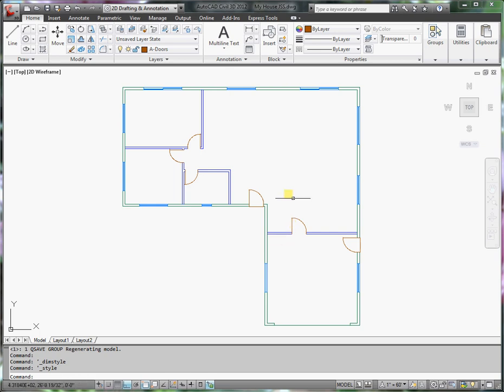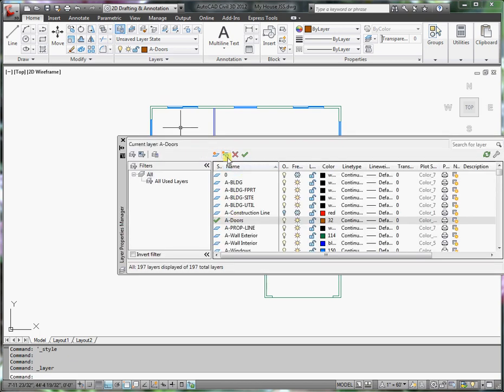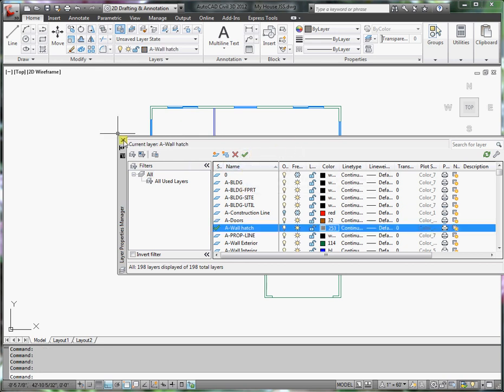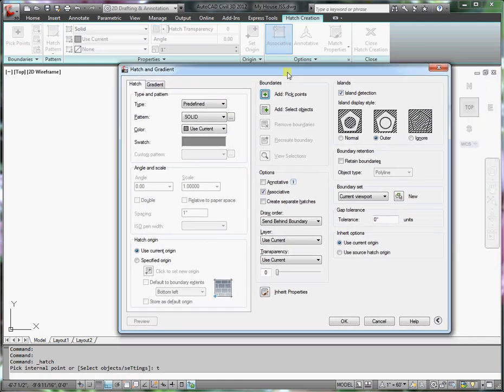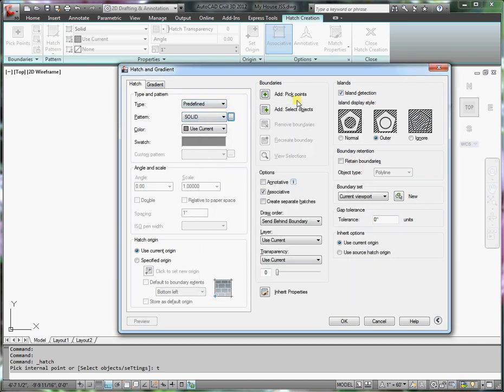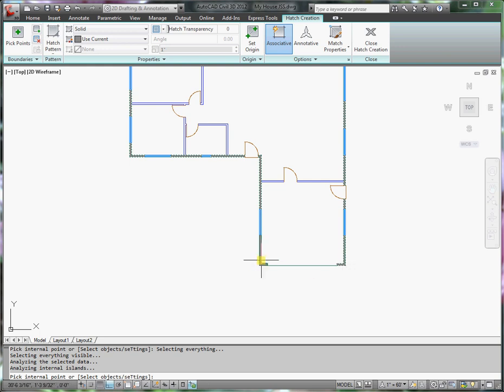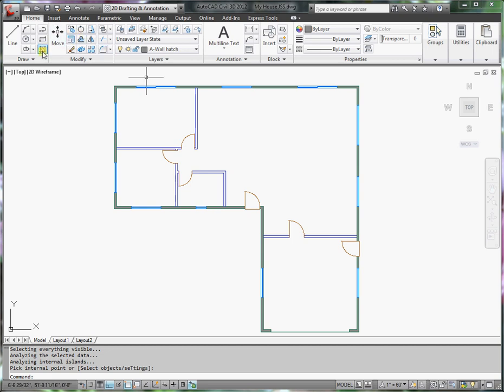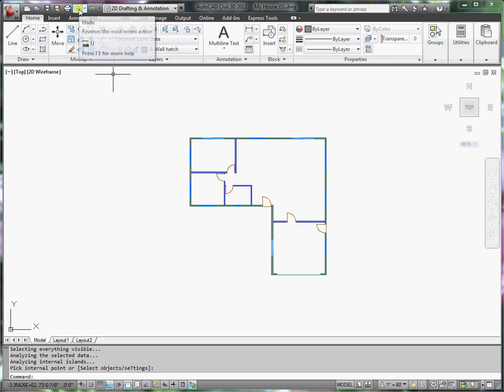08 House Plan.avi